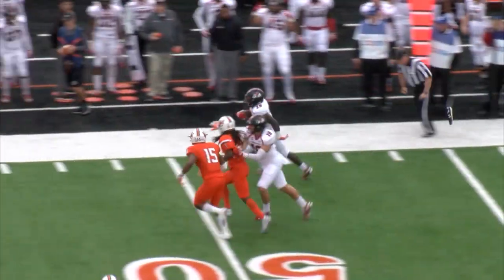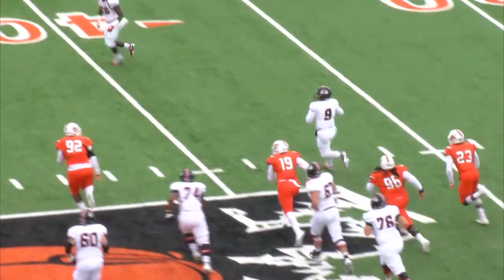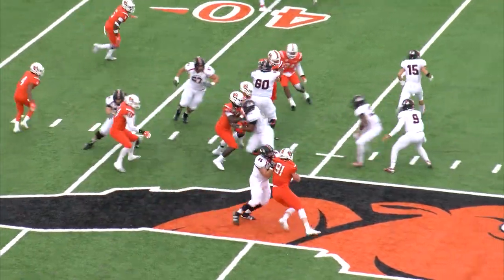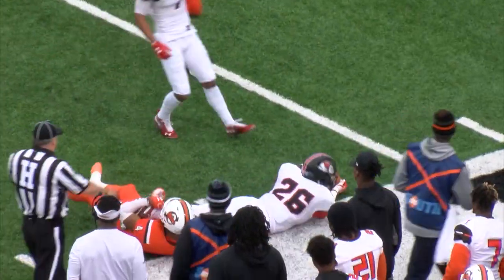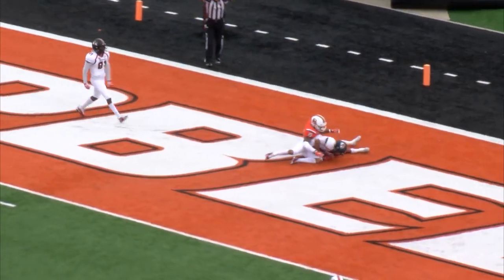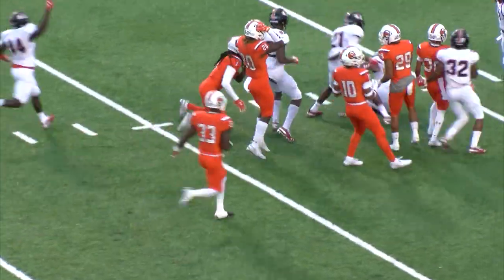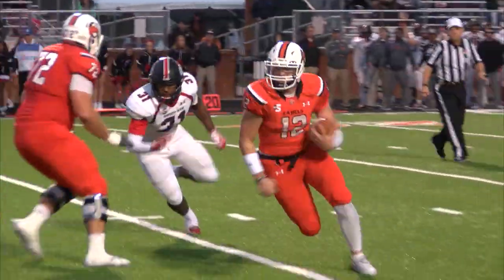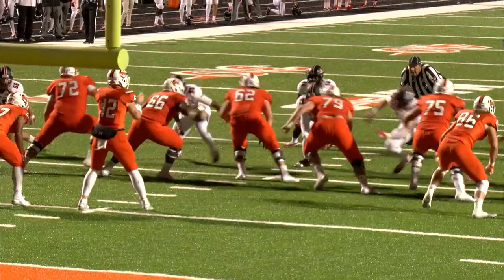Gardner-Webb Football: Highlights vs. Campbell (10-27-18)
Highlights from Gardner-Webb Football's 35-7 road win at Campbell on ESPN3.

Footage provided by Campbell University Athletics.